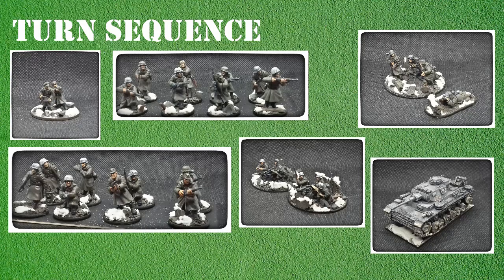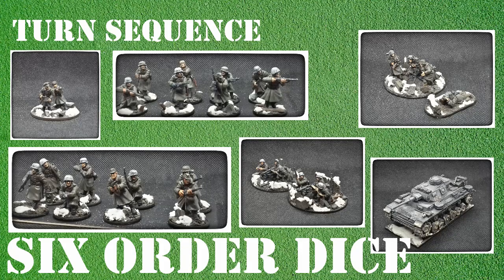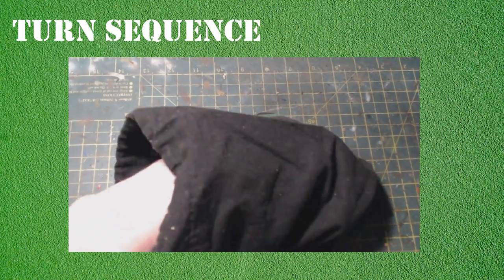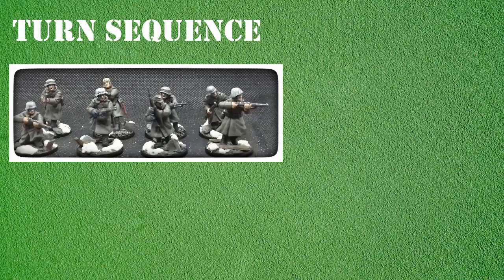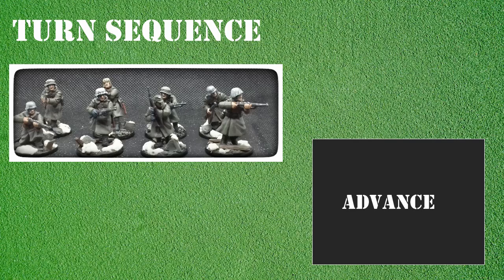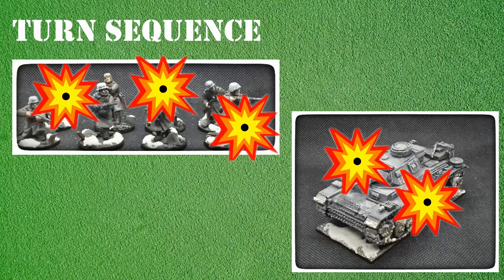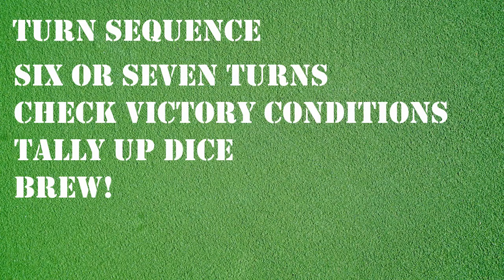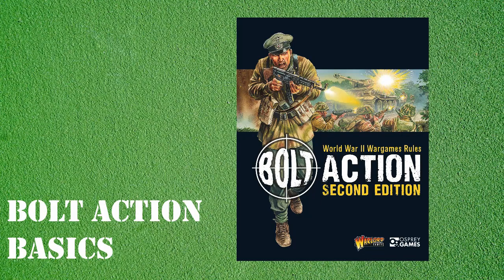Bolt Action Basics - the turn sequence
Hello everyone and welcome back to the channel and the thirteenth video in the Bolt Action Basics series. In this video, we are going to be looking at the turn sequence in games of Bolt Action

Bolt Action is different from many table top games in that it does not use an ‘I go you go’ mechanic for turns. Instead, each unit in the game is assigned an order dice and these dice are placed in a dice bag. A dice is drawn blindly from the bag to determine which side gets to activate a unit. In the video we will look at how order dice are determined and how the turn sequence works in games of Bolt Action.

As with the rest of the Bolt Action Basics series, the videos are intended to be a very basic overview rather than a detailed analysis. I would always recommend picking up a copy of the main Bolt Action rulebook as this will expand on the areas of the game covered by this video and the rest of the Bolt Action basics series.

If you are new to Bolt Action or you are thinking about taking the plunge and starting to play the game, I hope that you will find this video series of videos helpful or interesting.

They are intended to be a very brief outline of the basic aspects of the game that will help you at the beginning of your Bolt Action journey.